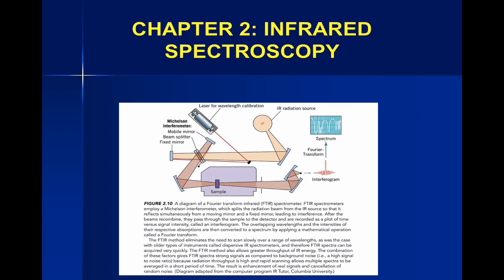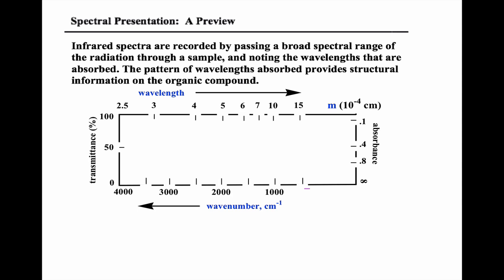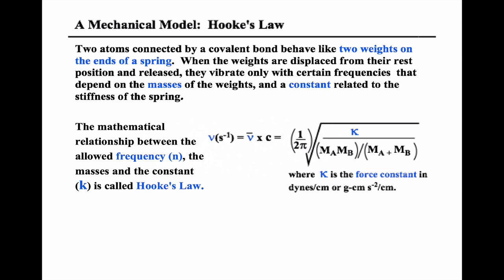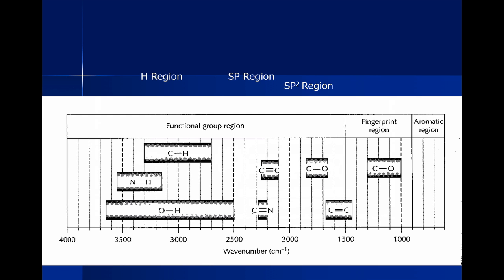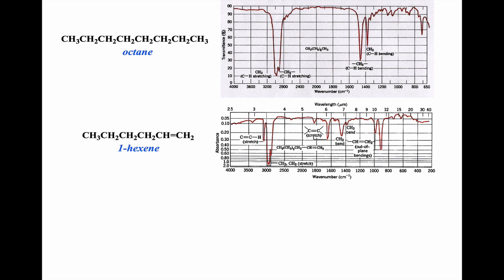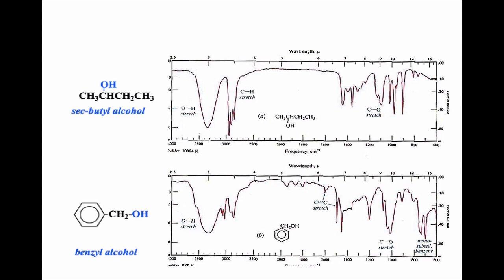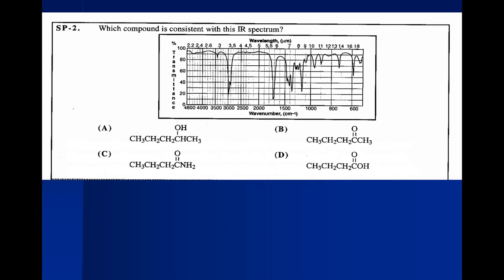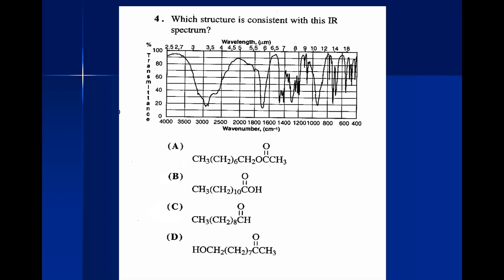Chapter 2 IR 09092016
IR technique